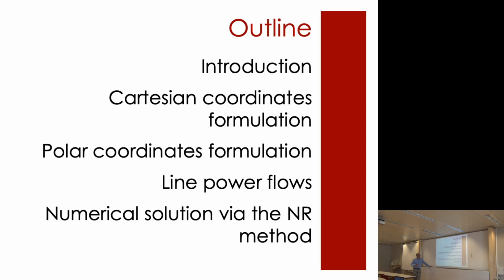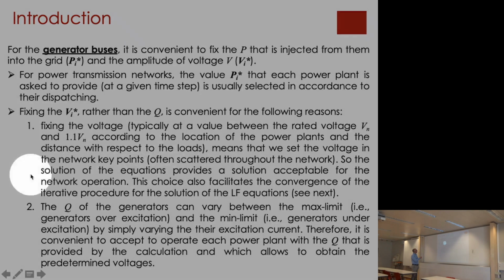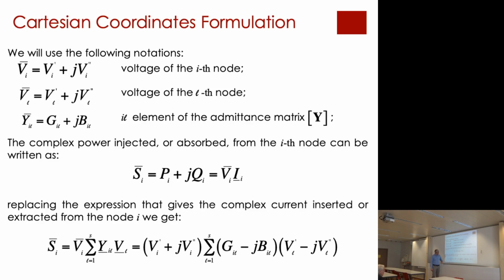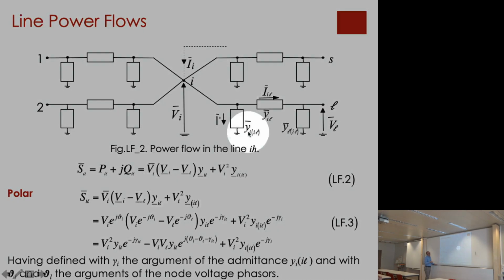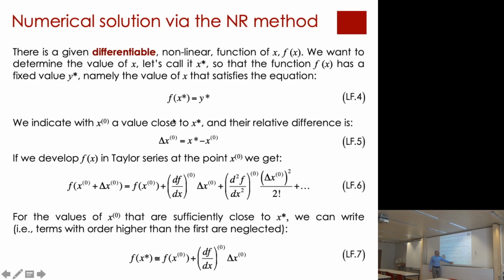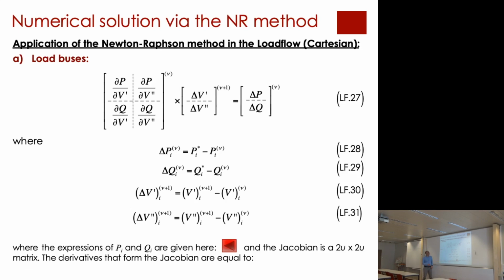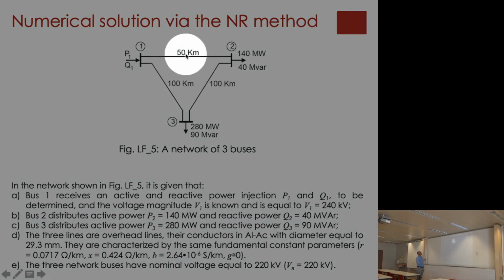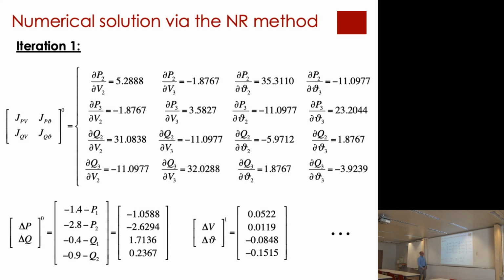EPFL Smart Grids Technologies course 2018-2019 - Lecture #6: Load flow Calculus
This lecture treats the formulation ans numerical solution of the load flow problem.